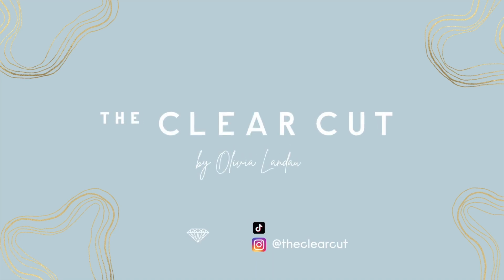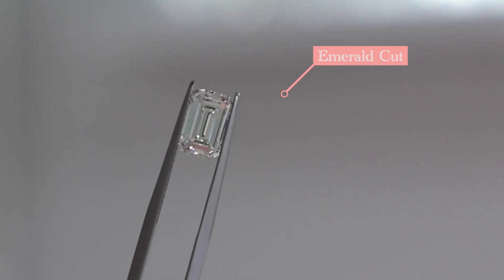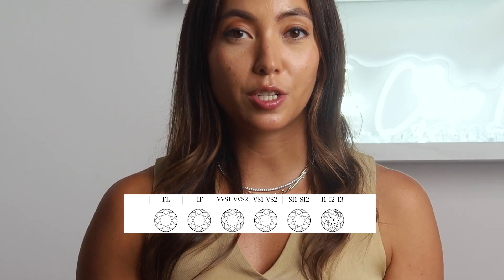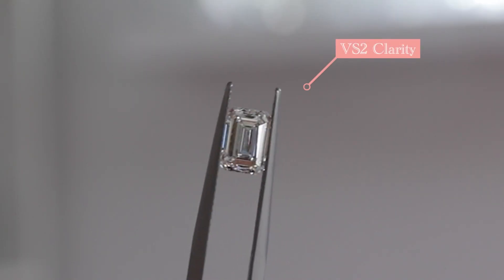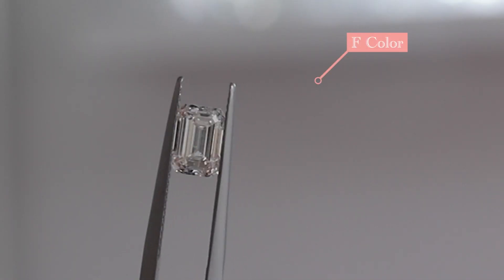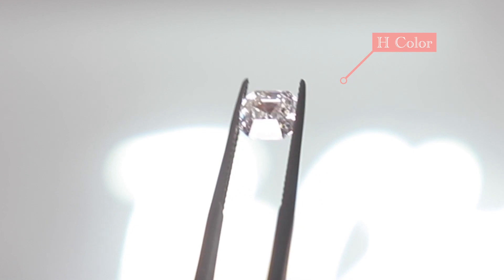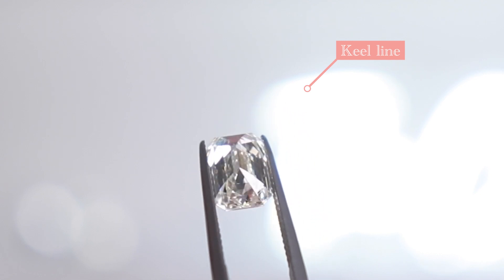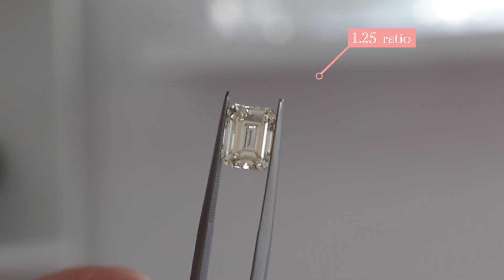How the 4Cs for Emerald and Asscher Cuts are Different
Welcome to The Clear Cut Classroom where we take deep dives into all things diamonds (and jewelry)! Today we are talking about what you need to know before buying Emerald and Asscher cut diamonds!
Design the perfect engagement ring at TheClearCut.co